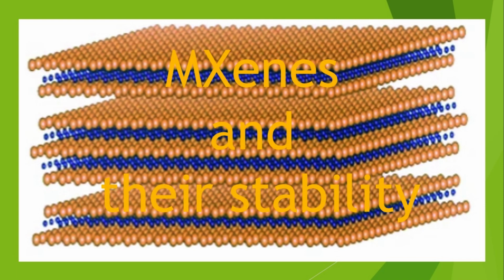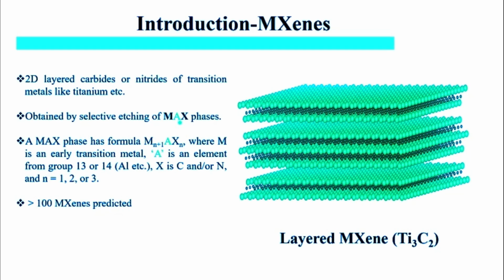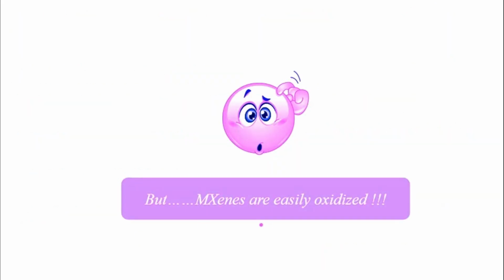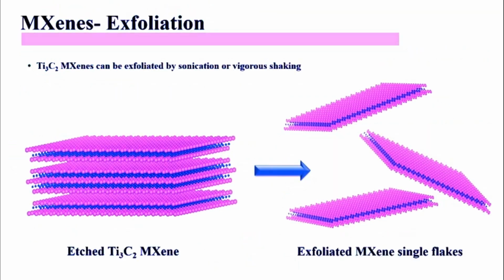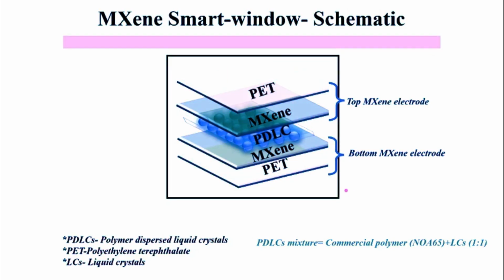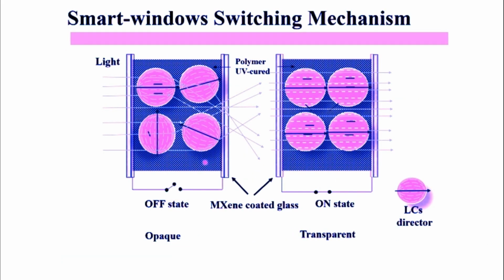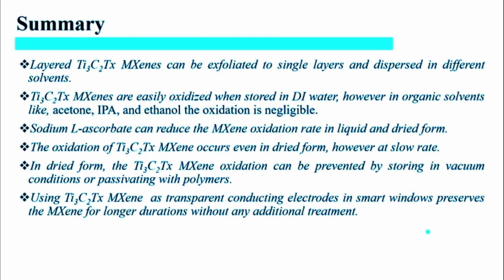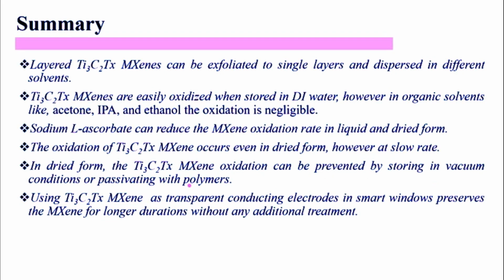Stability of MXenes in Smart WindowsII MXene based Smart Windows II